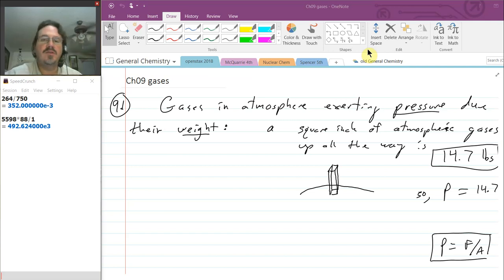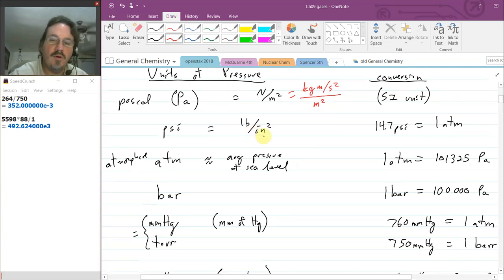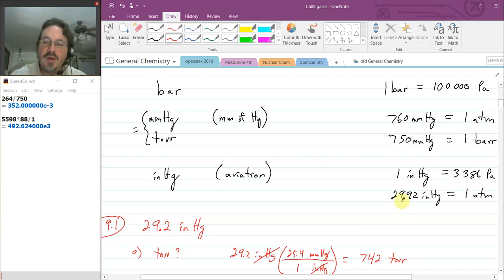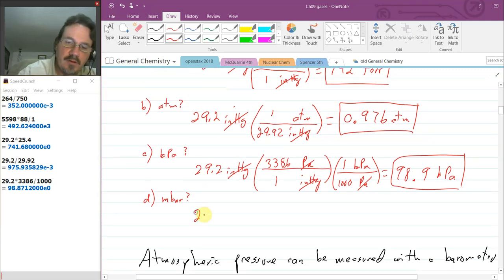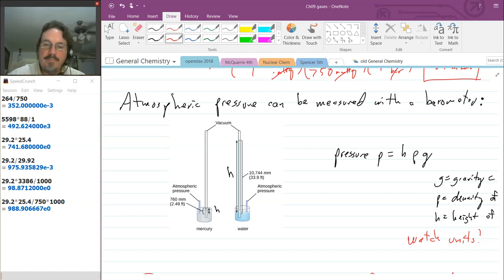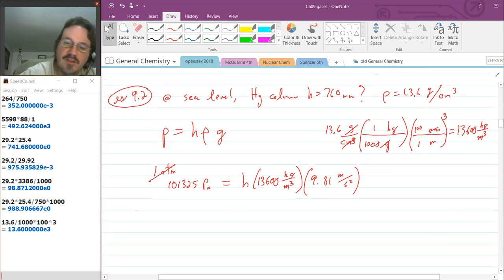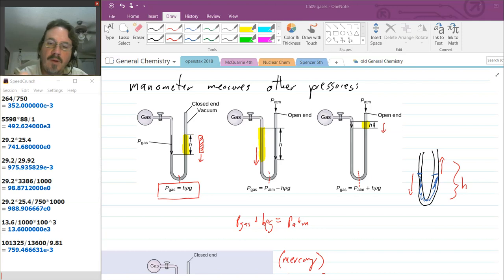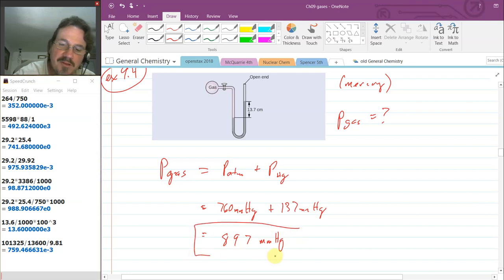gen chem 09 01 gas pressure